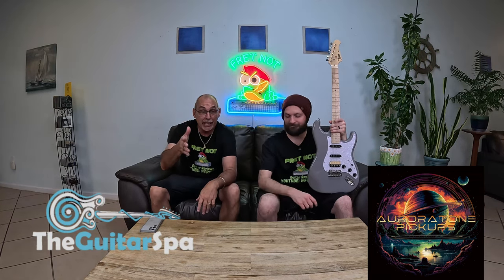Tease ST1 Guitar Review: A budget style strat?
Check out this review of the Tease ST1 Guitar! With stainless steel ball end frets and a bone nut, is it worth the budget price tag?  Find out here!